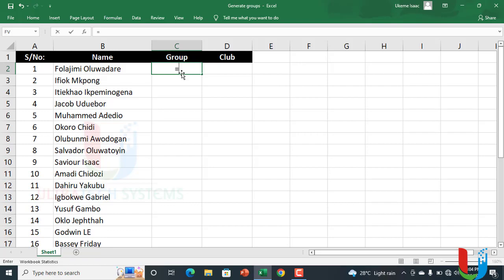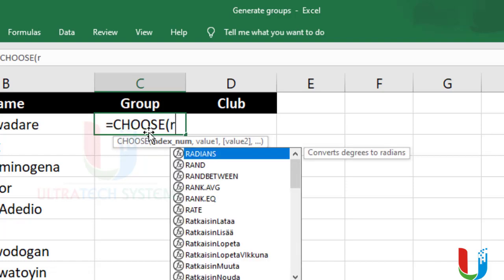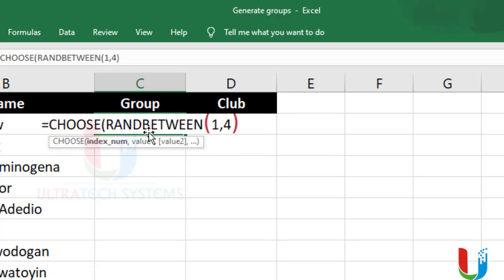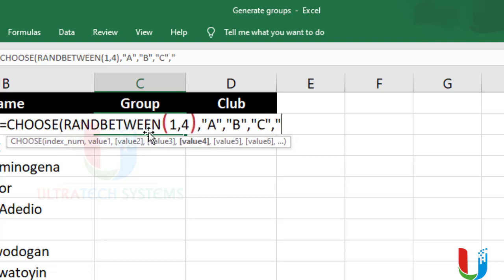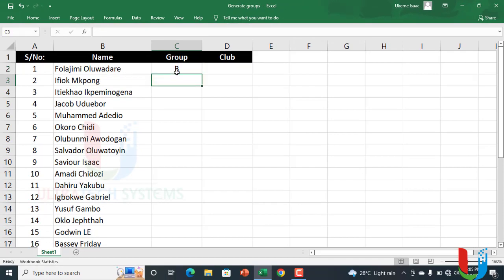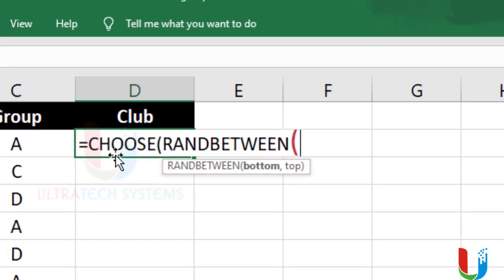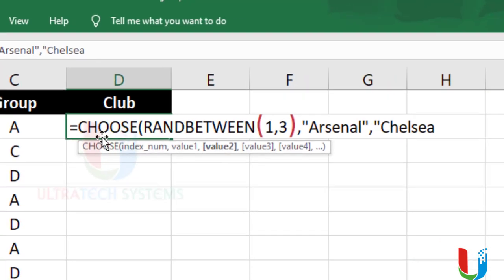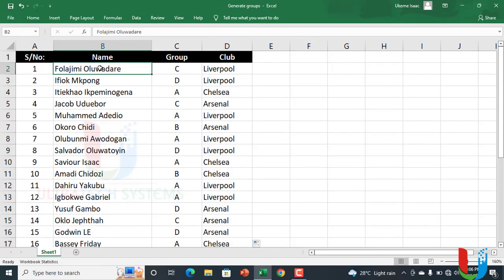Generating Random Groups in Excel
Learn how to generate and categorize data in a list into random groups using Excel formulas.